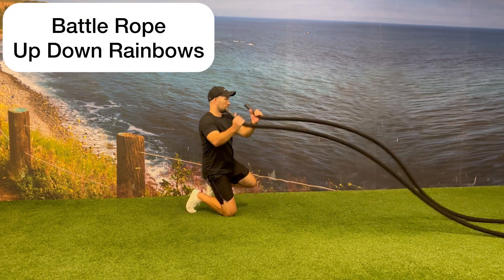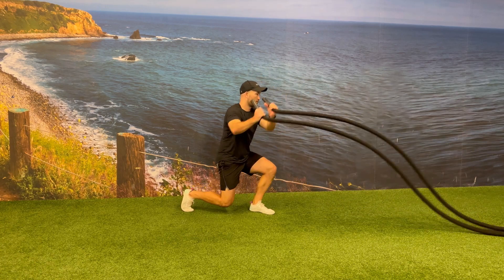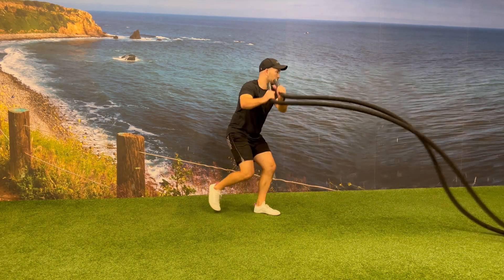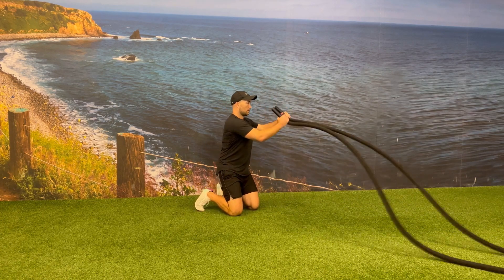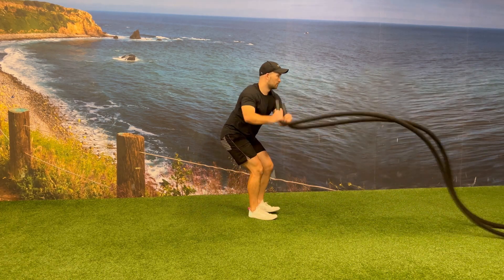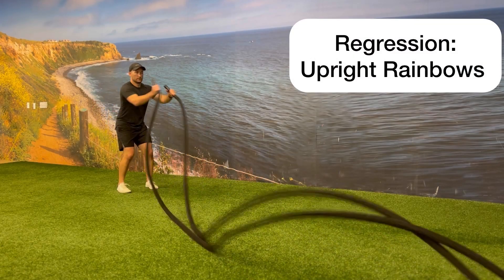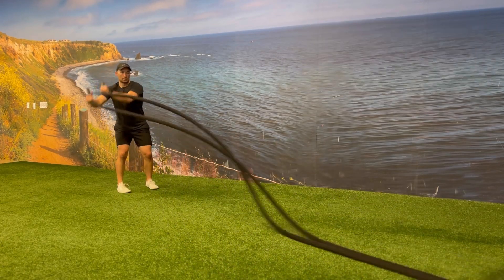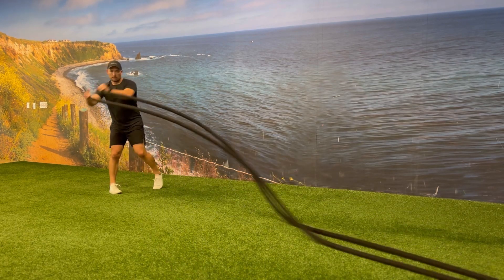Battle Rope Up Down Rainbows